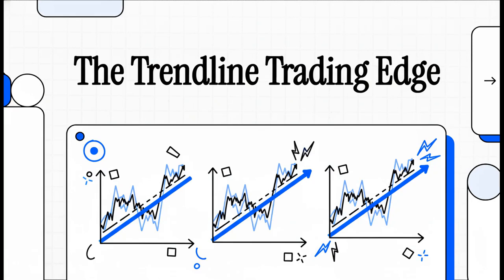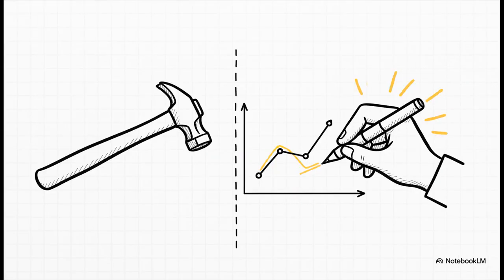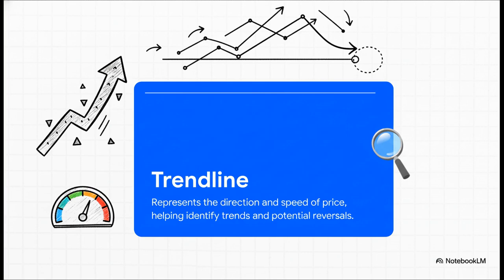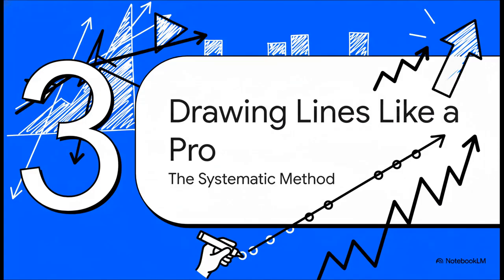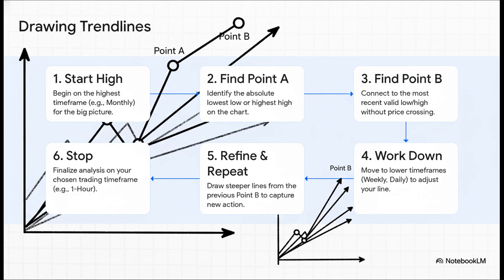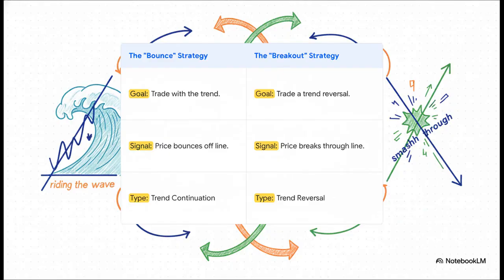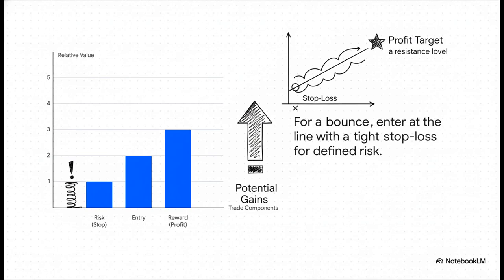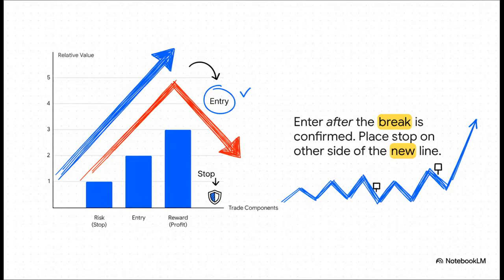Bounce vs. Breakout: The Ultimate Guide to Trend Line Strategies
• Accurate Marking: How to identify Point A and Point B to draw valid upward and downward trend lines without intersection.

• The Two Core Strategies:
    ◦ The Bounce Strategy: How to trade trend continuations when price respects the line.
    ◦ The Breakout Strategy: How to identify potential reversals when price breaks through the line.

• Risk Management: How to apply the 1-2% risk rule, where to place stop losses on the opposite side of the trend line, and how to manually trail your stop loss into profit.